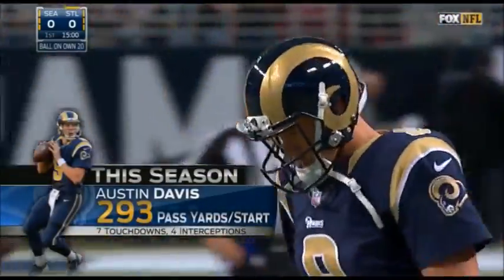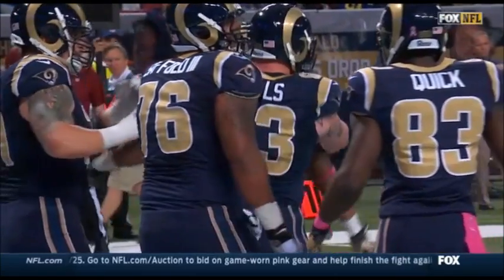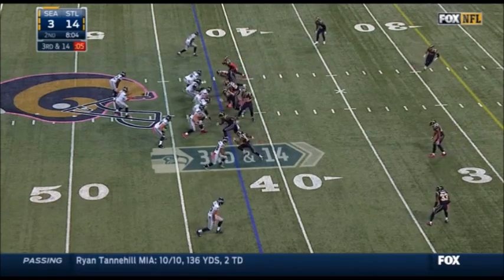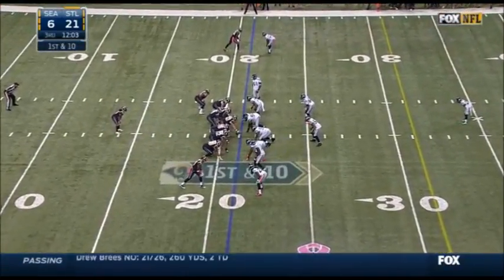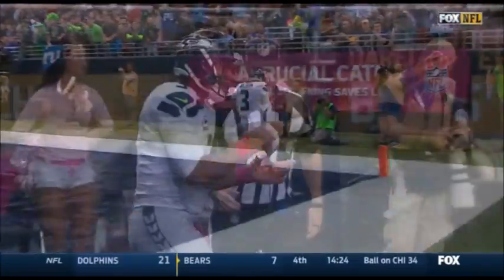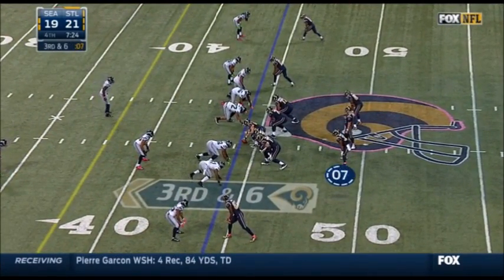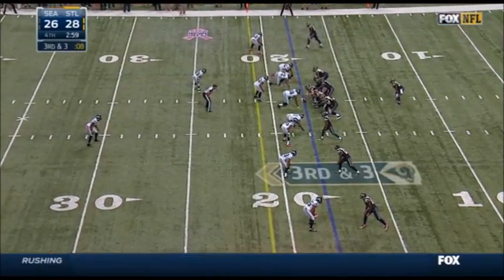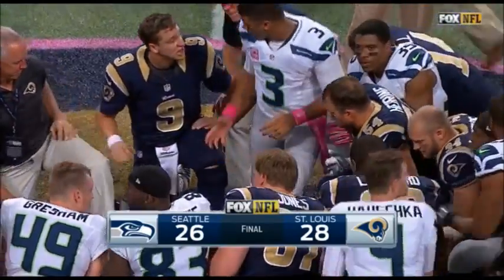2014 Week 7 Seahawks vs Rams Highlights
The defending Super Bowl Champion Seattle Seahawks met the St. Louis Rams on October 19, 2014 in a week 7 NFC West showdown. The Rams desperately needed a win and were looking for their first home victory of the season. A trick punt return by wide receiver Stedman Bailey and a surprise pass from punter Johnny Hekker capped off an unbelievable special teams performance for St. Louis and helped the Rams pull off the upset over Seattle.